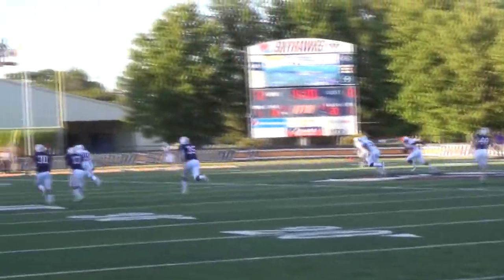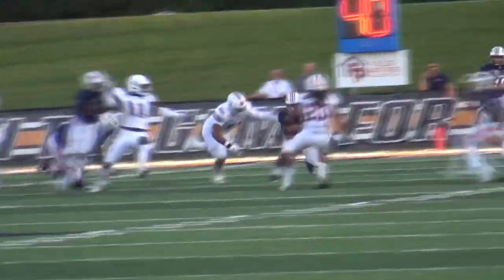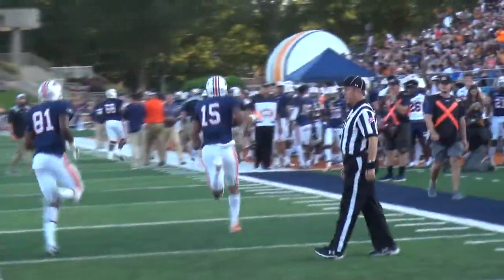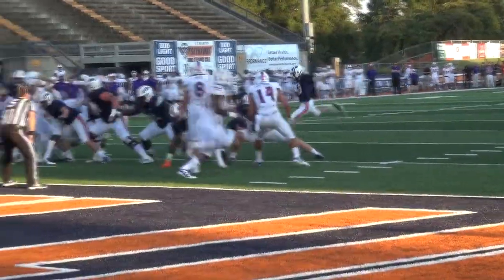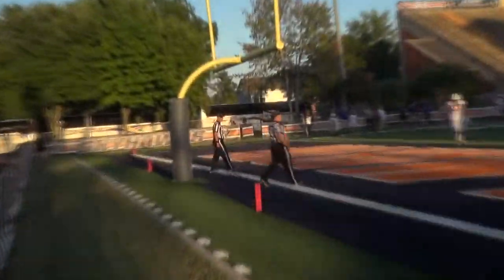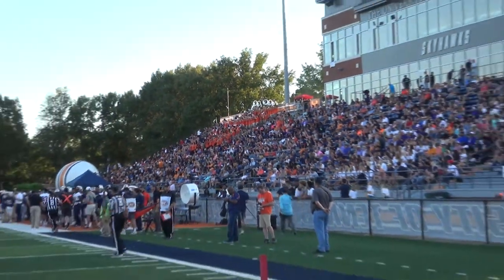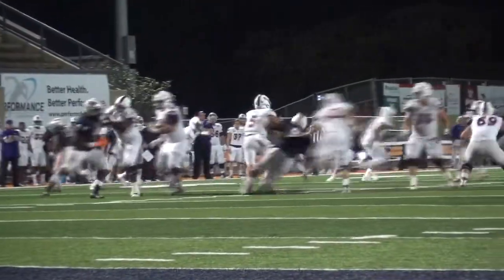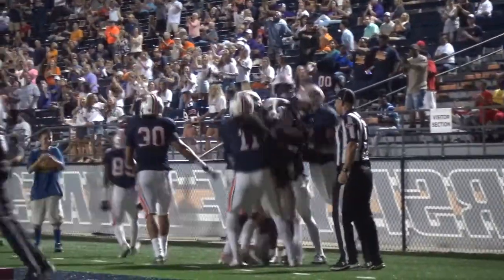2019 Skyhawk Football - Game 1 vs. Northwestern State